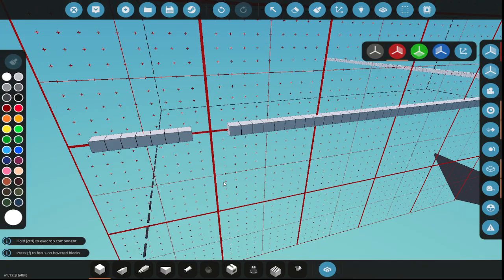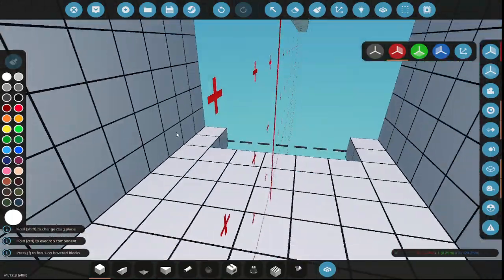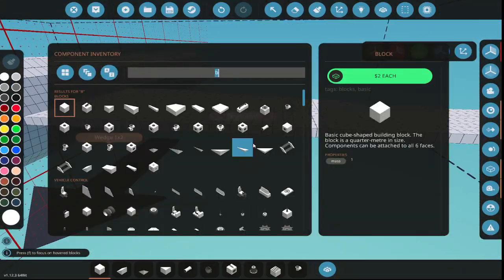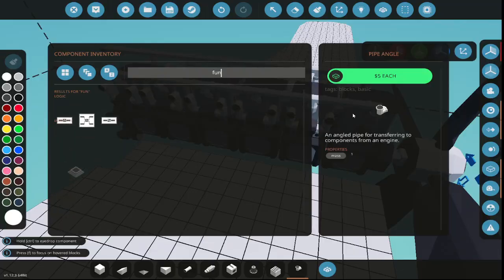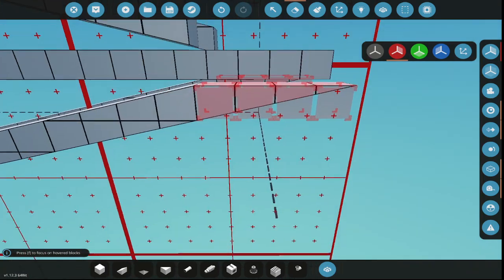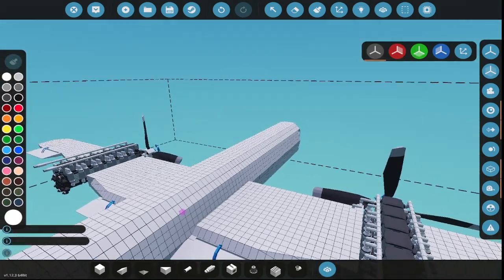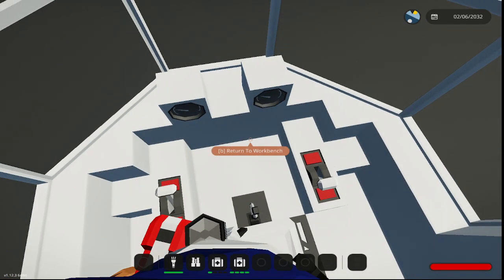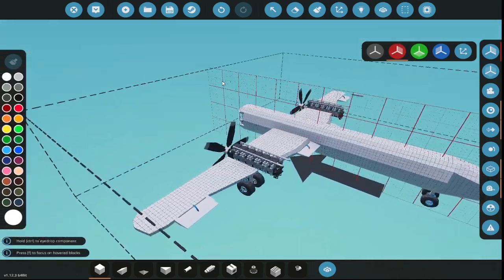Stormworks - HE 177 Based Bomber Build Part 1 - Hull Build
In this video I shape the hull of the bomber!  :)